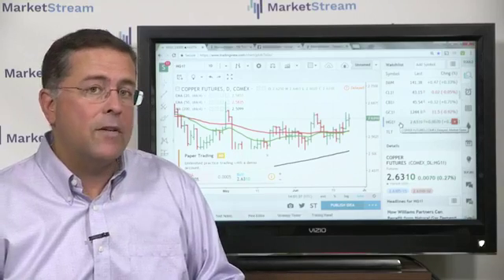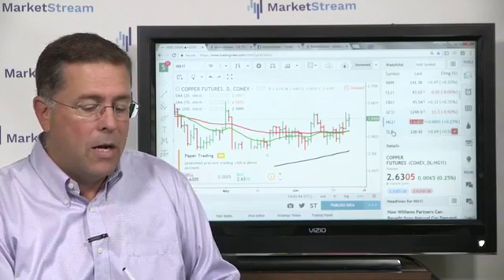06:26:2017 On the Open USA